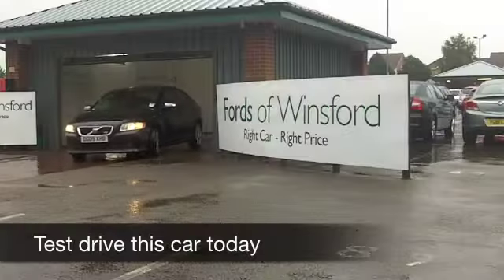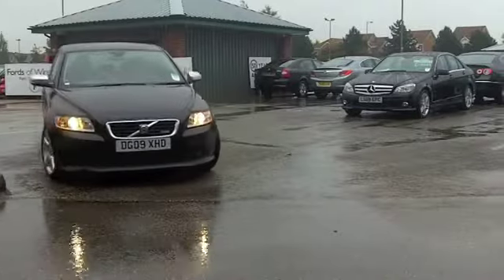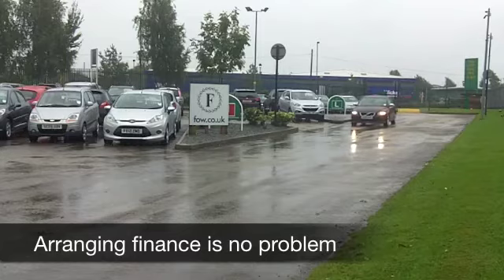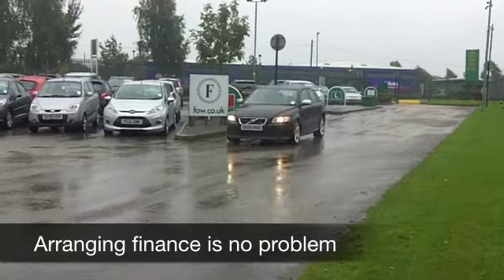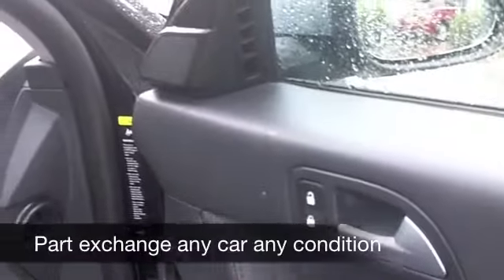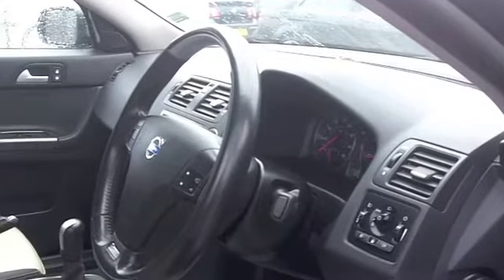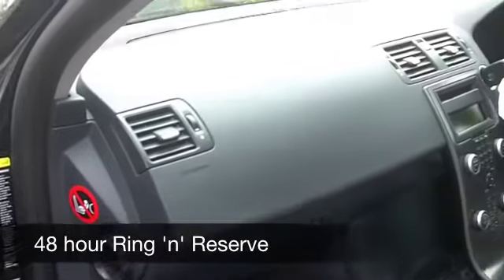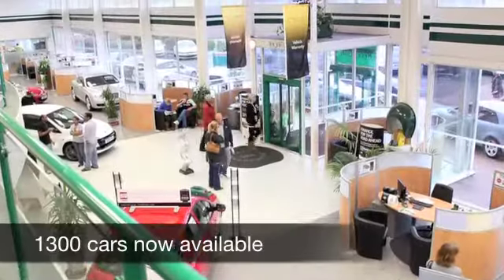USED VOLVO S40 SALOON (2009) 1.6 R DESIGN SPORT 4DR - DG09XHD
VOLVO S40 SALOON (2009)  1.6 R DESIGN SPORT 4DR

DETAILS:
First registered: 25/03/2009
Current mileage: 25,340
Registration: DG09XHD
Colour: BLACK

FEATURES:
all round electric windows, remote central locking, half leather interior, all round airbags, climate control, pas, abs, alloy wheels, metallic paint, cd, traction control, hand book present, cruise control

This used car is for sale at Fords Of Winsford Car Supermarket in Cheshire, UK